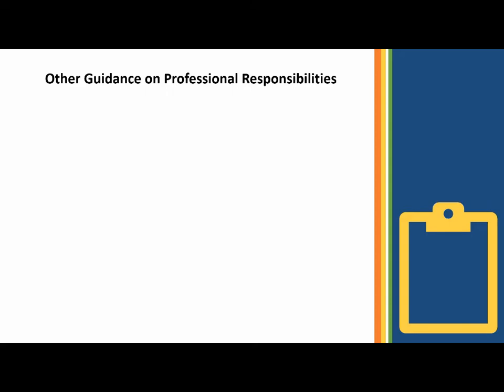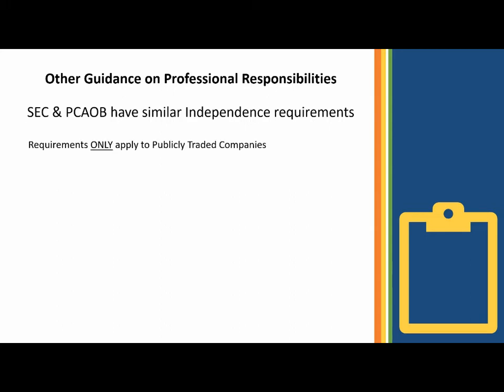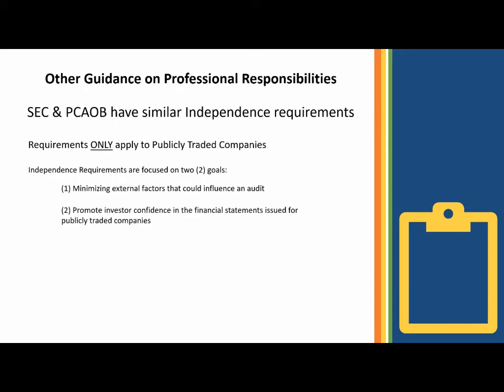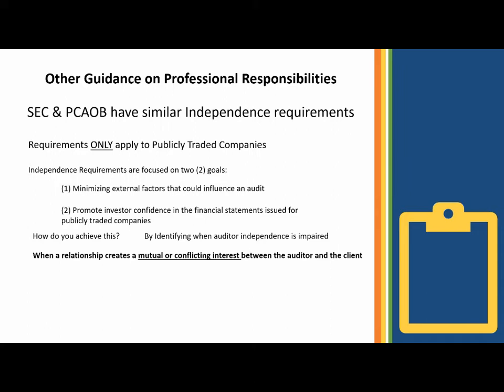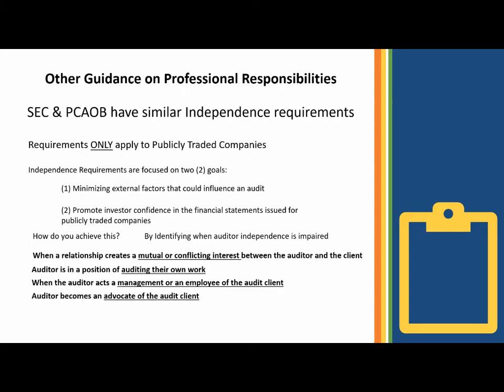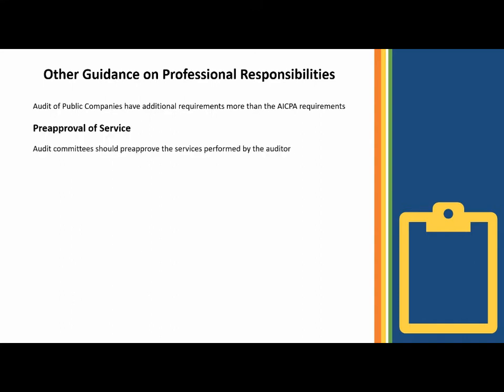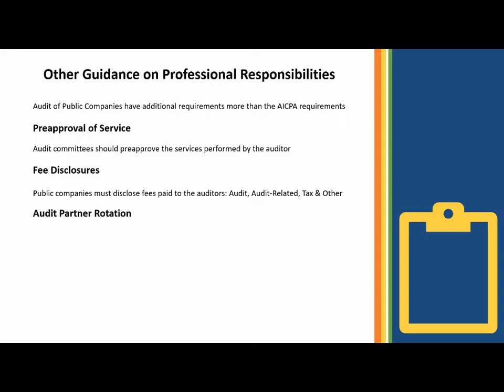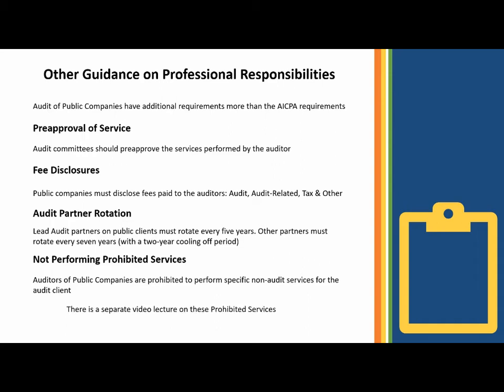ACC487 CH1 Lecture 9 SEC, IESBA and PCAOB Source